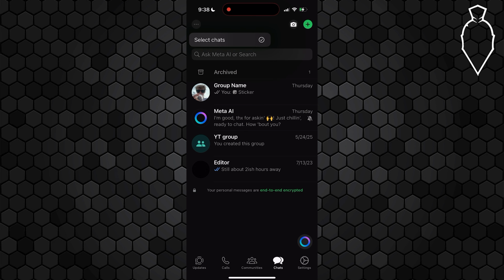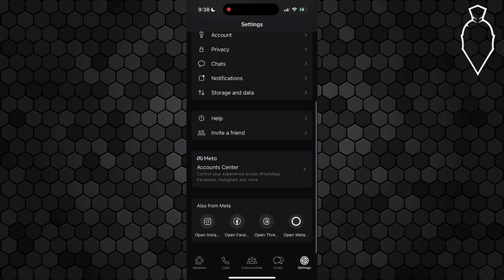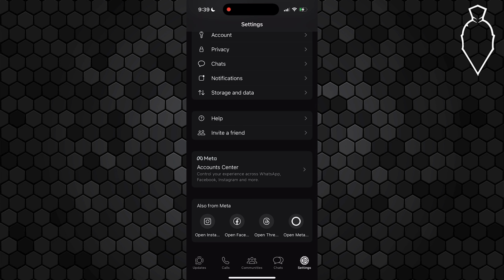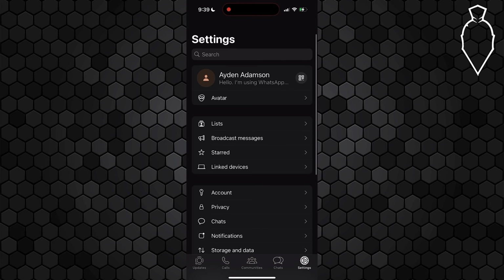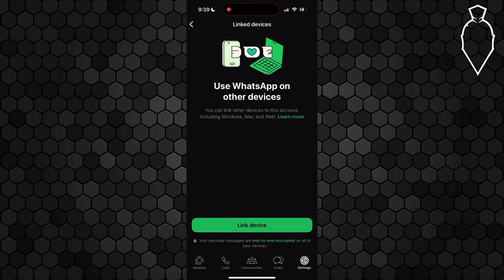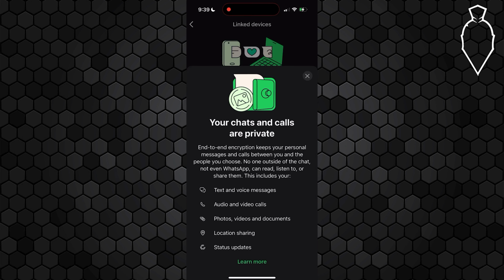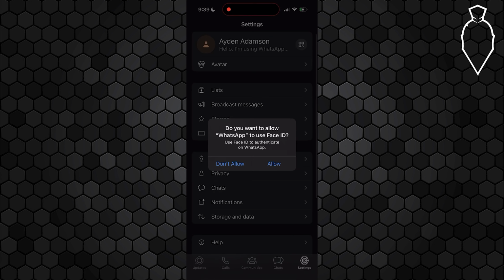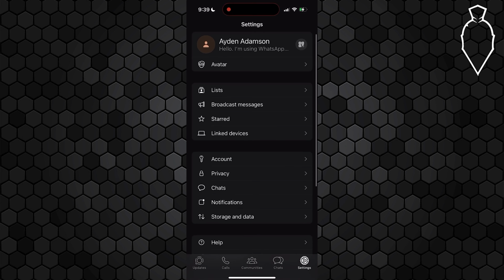How To Use Same WhatsApp On Two Phones - Step By Step